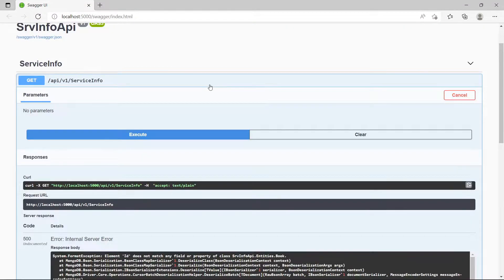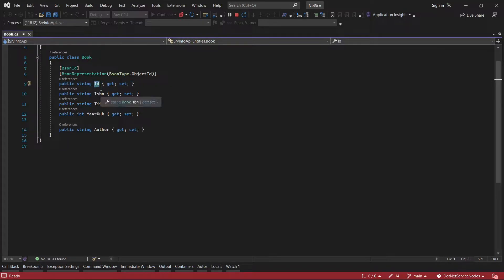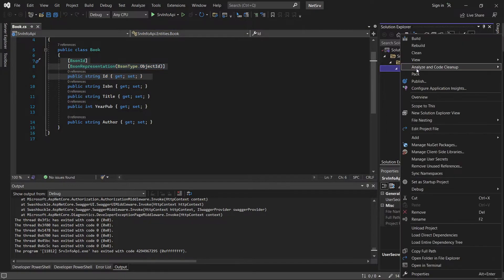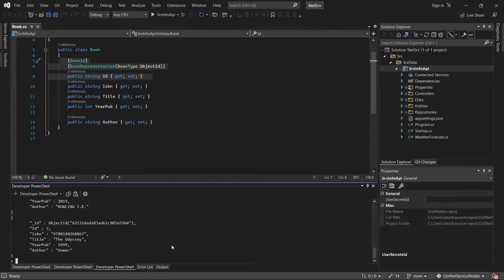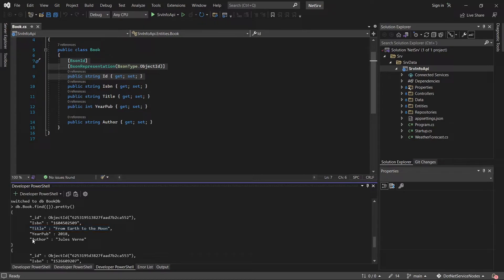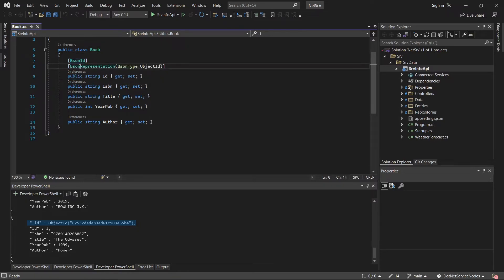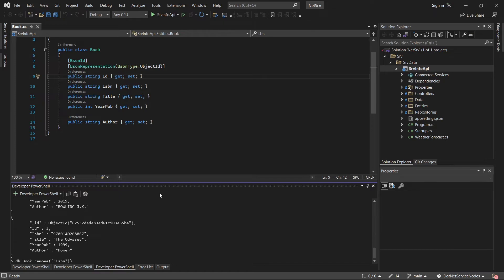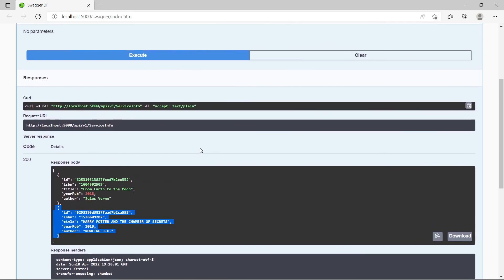C# | Mongo error | Element 'Id' does not match any field or property of class | Solved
This video Shows you the cause and how to solve this error.

This example was made using a hp - pavilion gaming laptop  that I recomend you because of its great performace. And It is not only a tool to develop software, it is possible to create and edit videos quickly as well as use it for having fun, playing or developing video games.  Check them here:

IF YOU ARE A FAN OF PHOTOGRAPHY CHECK THIS CAMERA